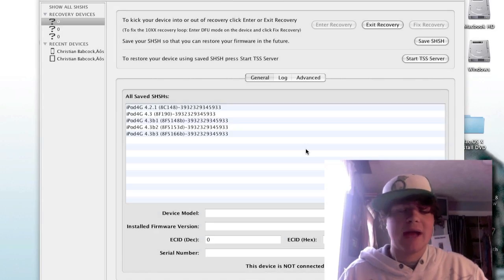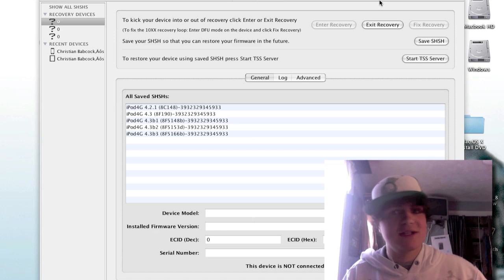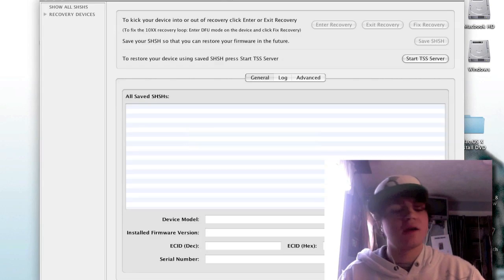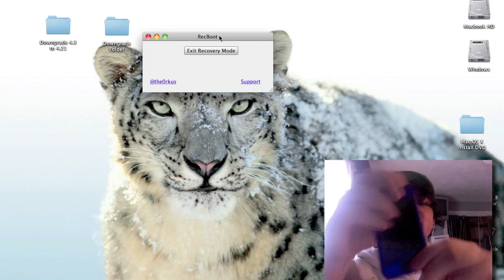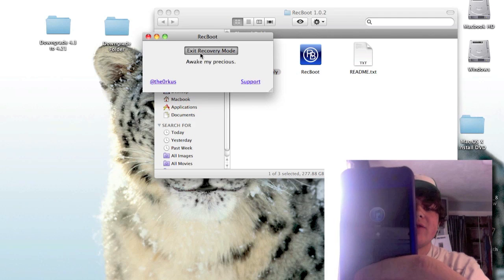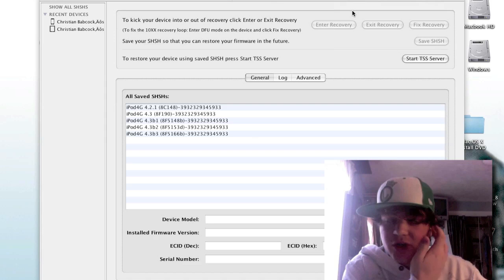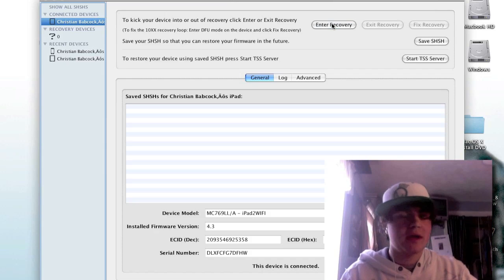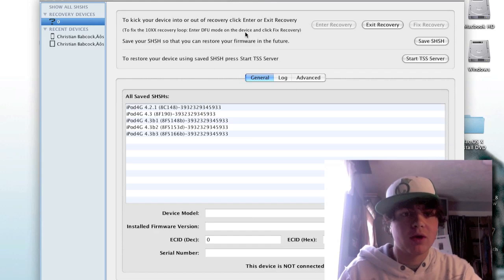Put Your iPhone into/out of Recovery Mode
I know this is basic but I figured this could be helpful

TU: google is your friend